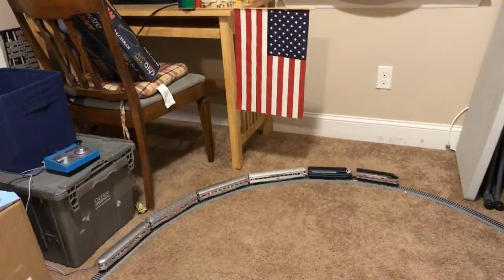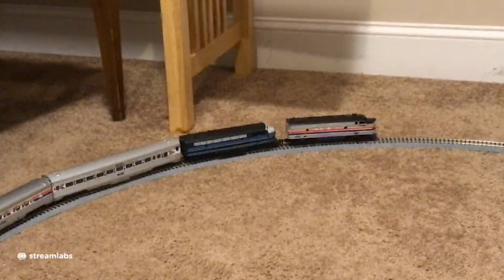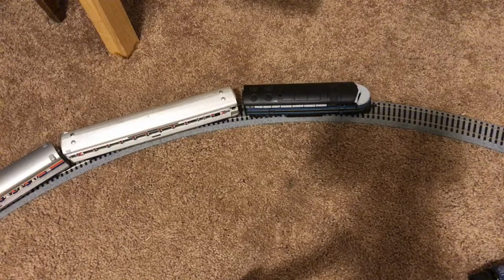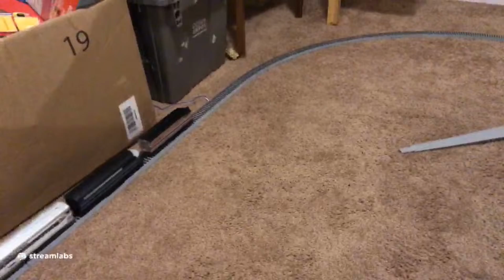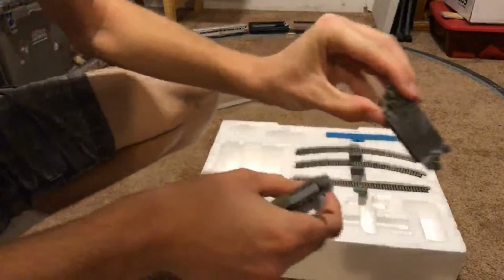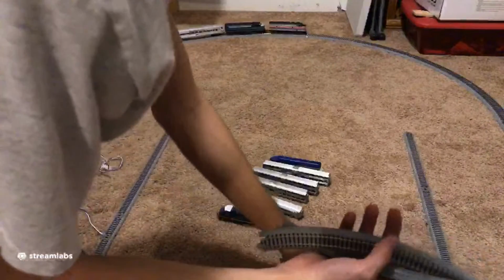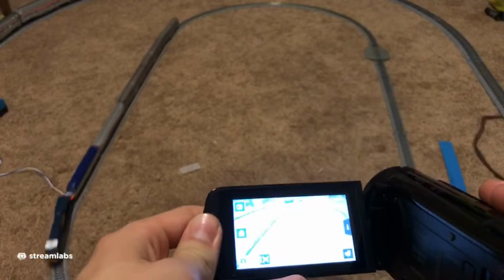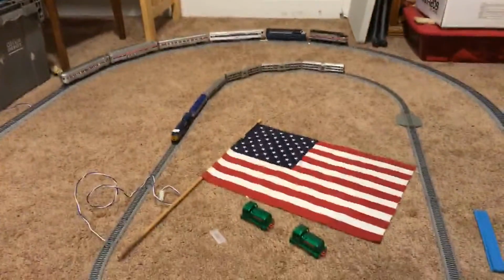Model Trains & stuff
© System6 Rail Videography